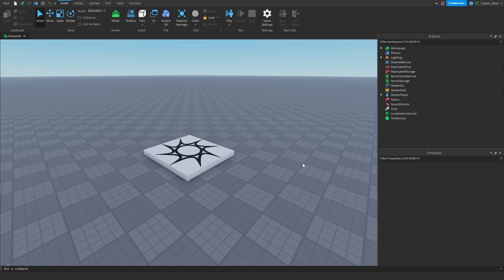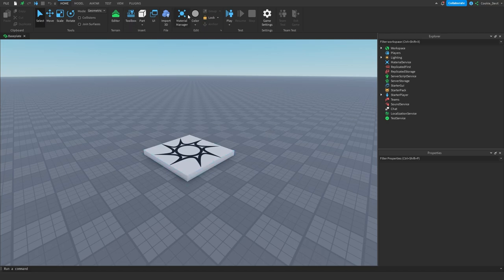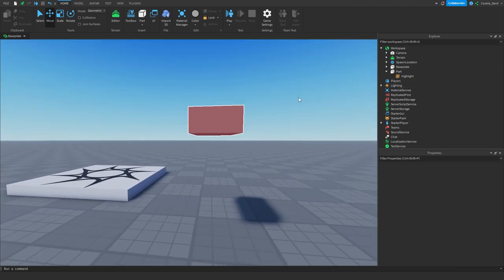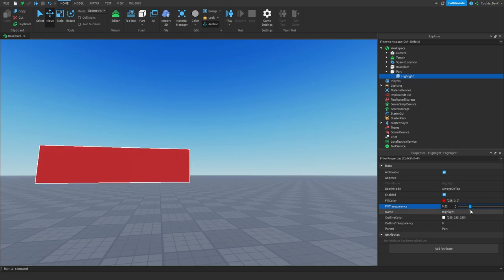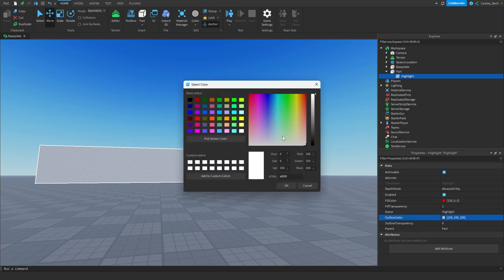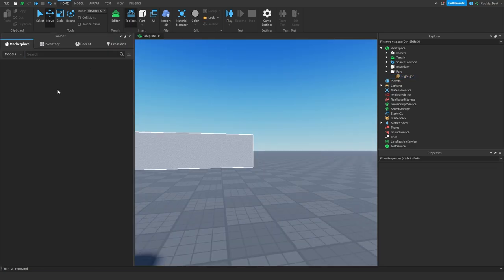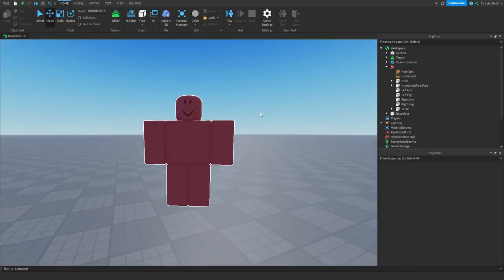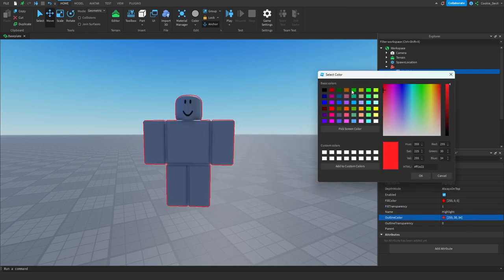Roblox Tutorial - How to add custom highlights to Roblox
In this tutorial, I will be showing you how to add custom roblox highlights so that you can highlight specific parts

This will make specific parts more visible, it's better for building and maybe you can implement it into some scripts, just like doors does!

If you have any issues or questions as you follow along, please don't hesitate to seek help from the scripting support community